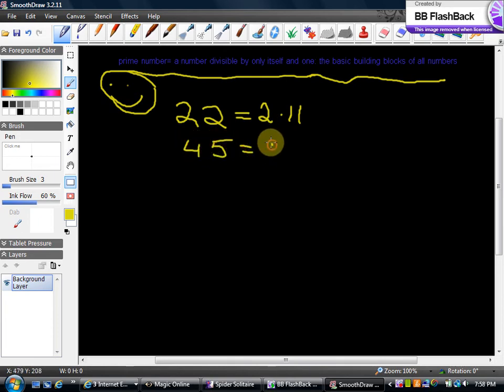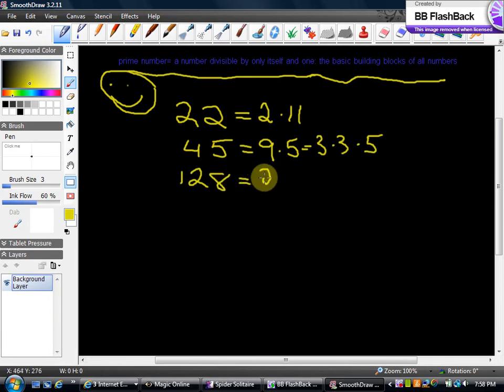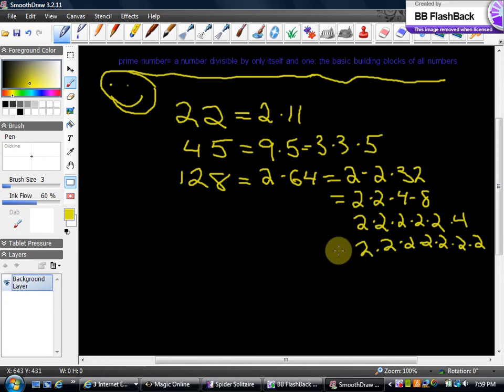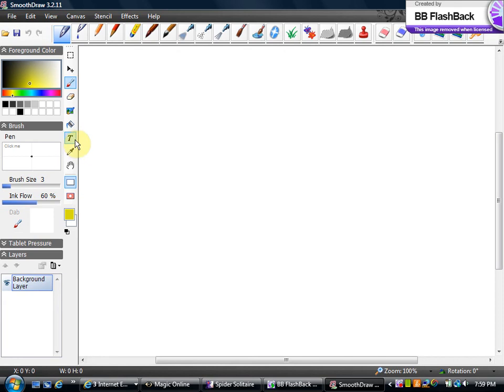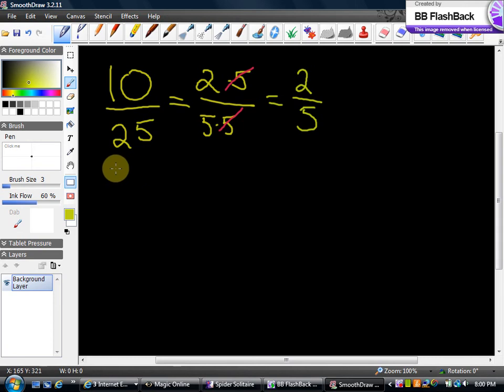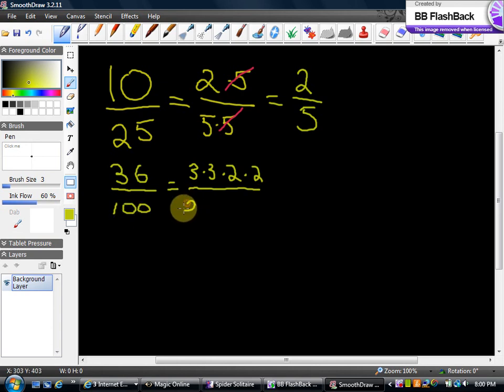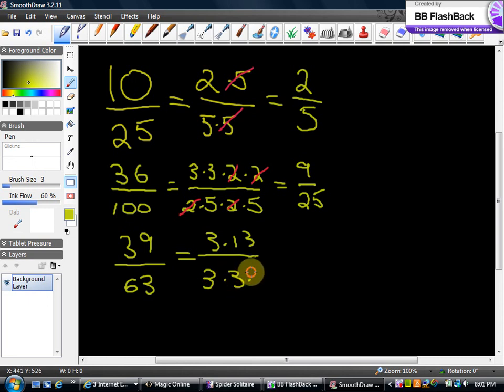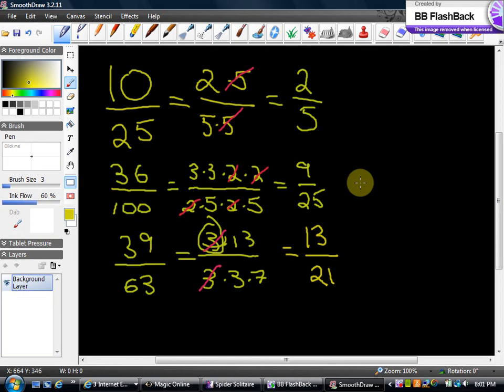factoring fractions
Using prime numbers from the start on fractions leads to easy multiplying adding and manipulating, part I